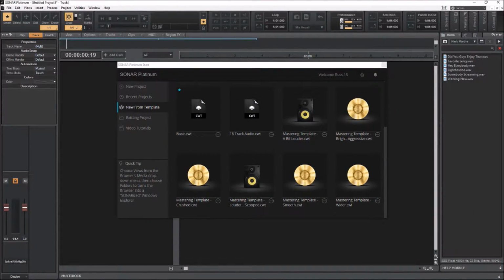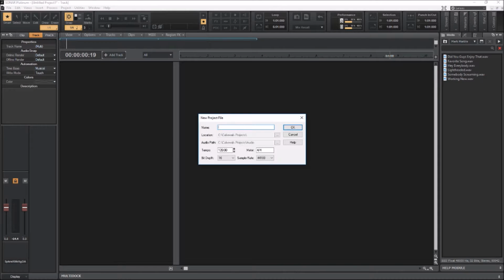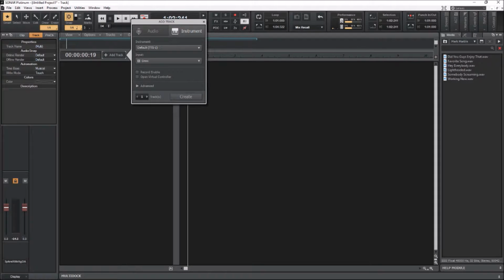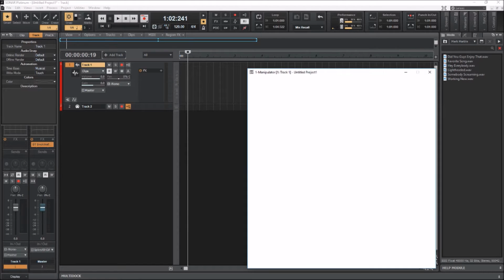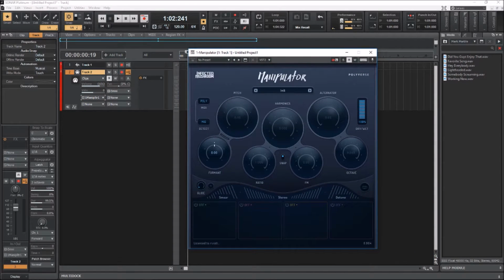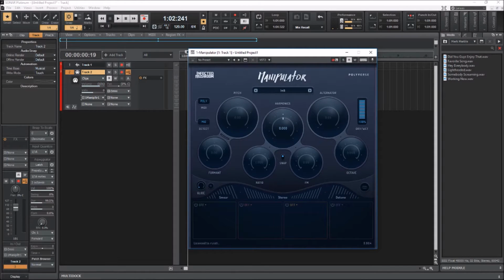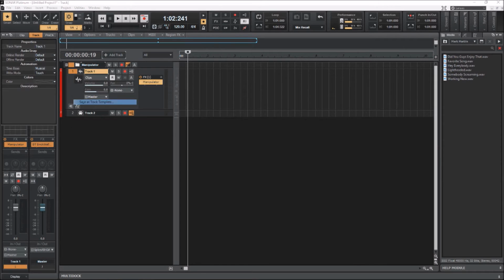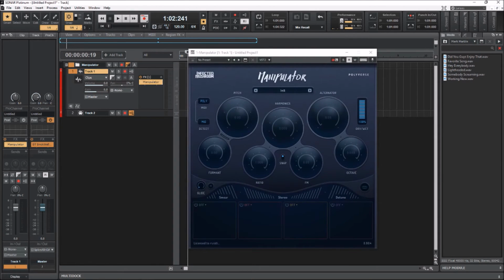Using Templates in Cakewalk Sonar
Templates are a fundamental tool when using DAWs. In this video, I talk about how to use both project templates and track templates in Cakewalk Sonar, with an emphasis on using track templates to preserve synth (VSTi) settings, especially when using the synth as an effect on an audio track.